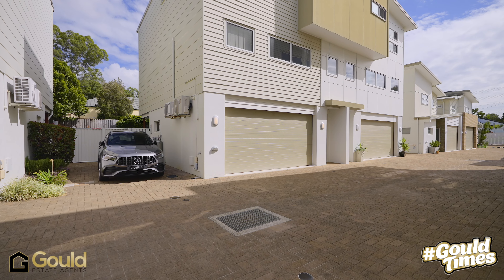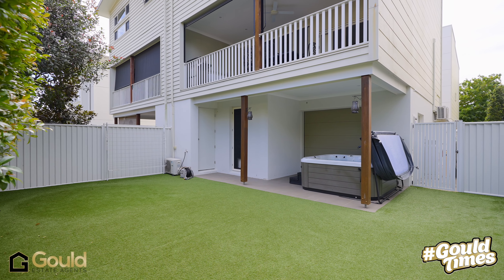4/18 Bainbridge Street, Ormiston | Gould Estate Agents